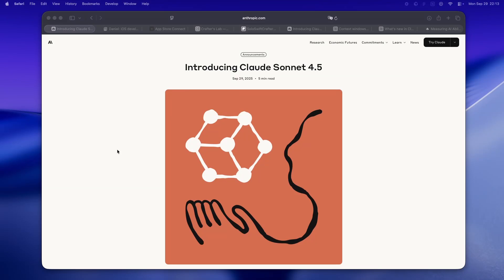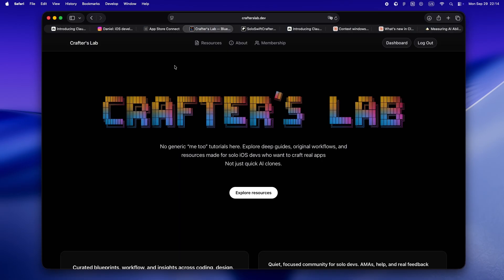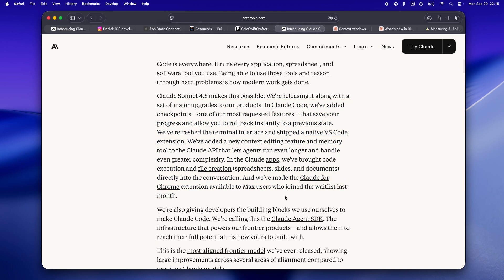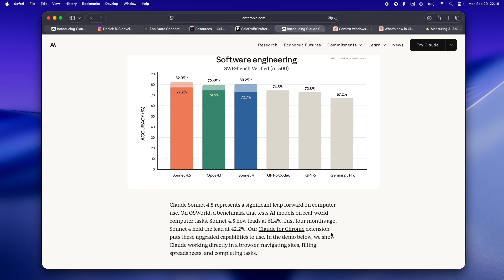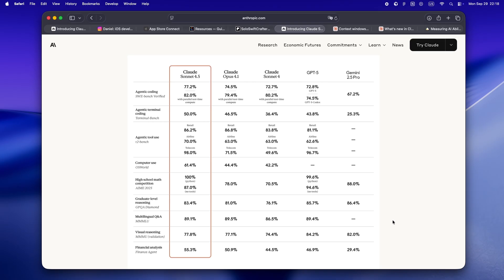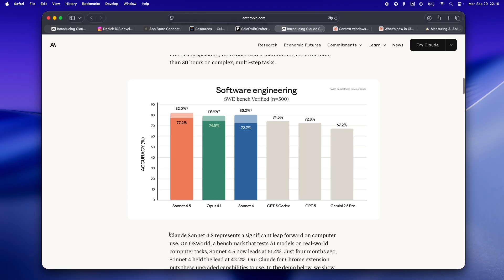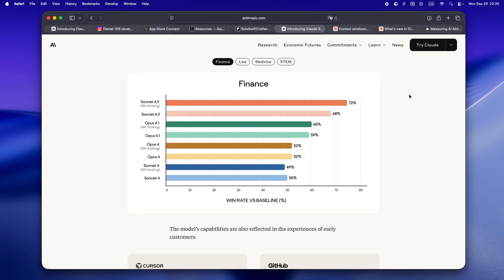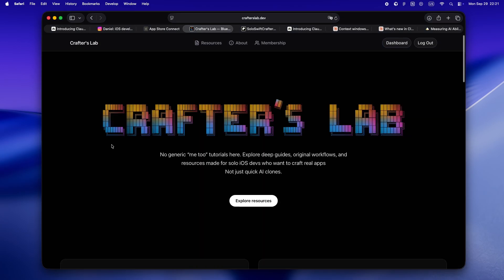Claude Sonnet 4.5 Is Here — New Tools, New Era for Solo Devs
Crafter’s Lab isn’t your typical dev community. It’s a private, indie-first space I built for solo iOS devs who actually care about the craft.

You’ll get full access to my blueprints, Notion workspaces, Figma files, and the real, behind-the-scenes resources I actually use to build and ship. Membership means you’re in the Discord, you get all the guides and workflows I never share publicly, and you get to see my unfiltered process as it unfolds — the good, the weird, and the “why did I even try this?” moments.

If you want a place that’s focused, not flooded with noise or AI clones, check out crafterslab.dev. This is for solo builders who want to get better — and actually build stuff that lasts.